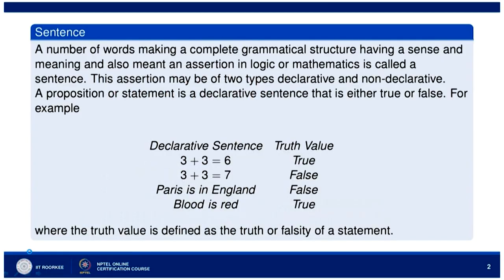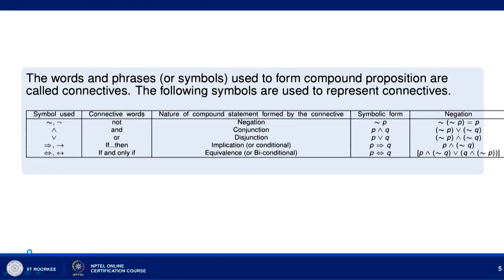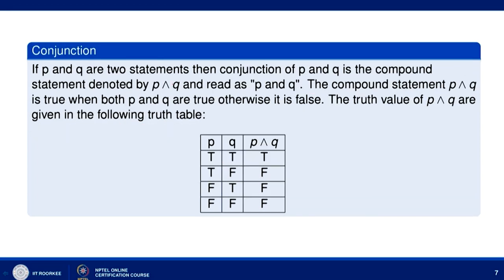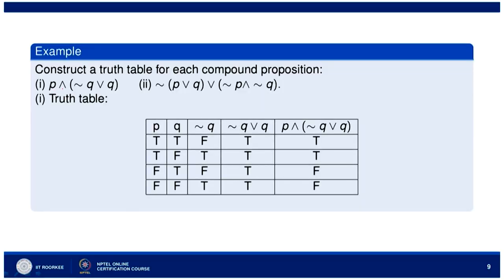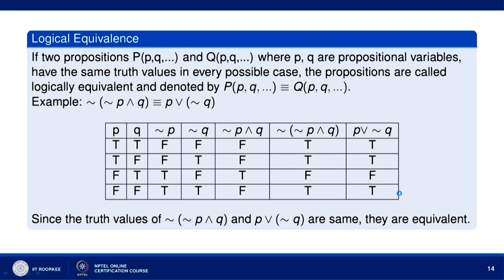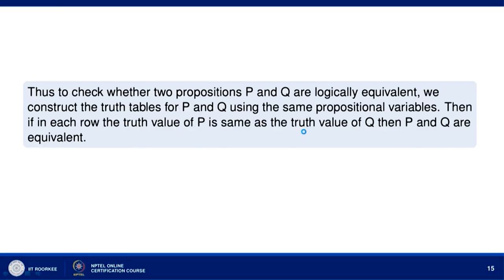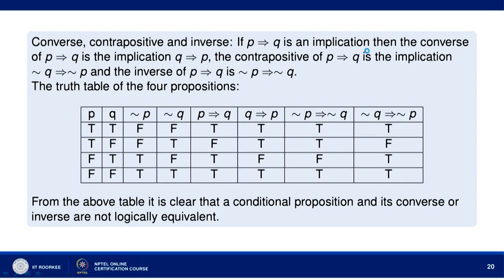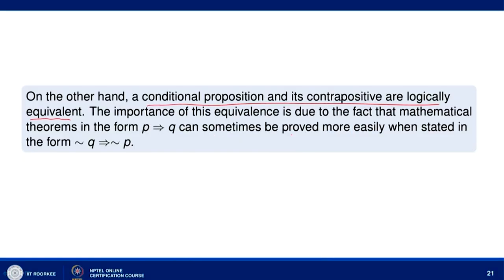Symbolic Representation of Statements-I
In this lecture, we discuss the propositional logic and propositional calculus i.e. the area of logic which deals with propositions.